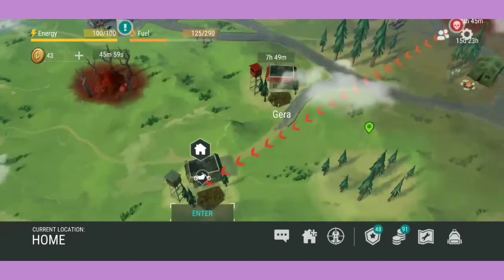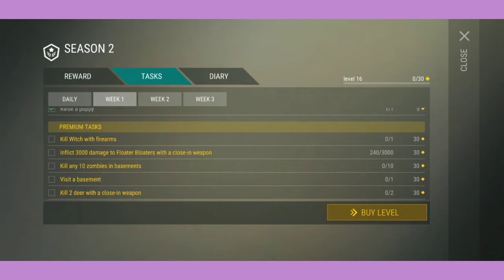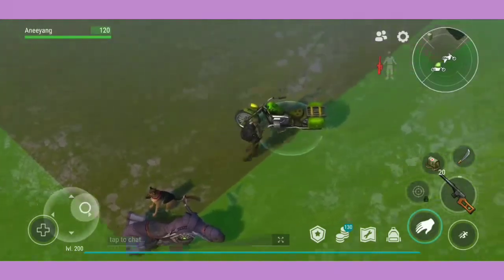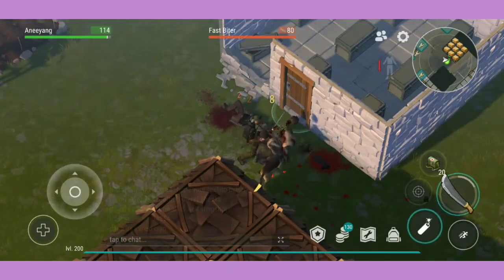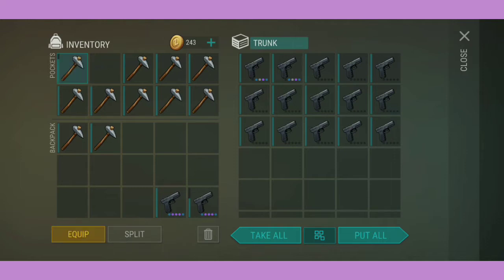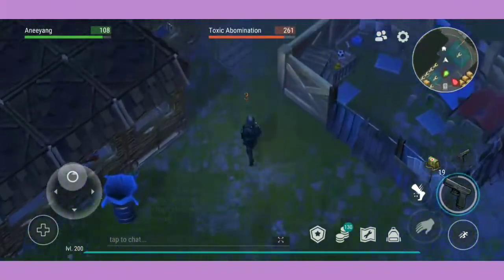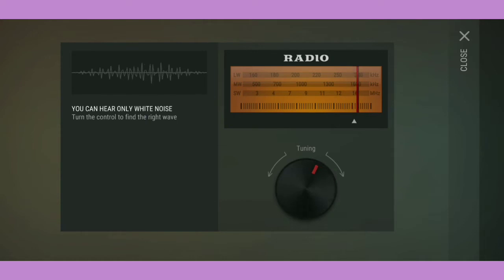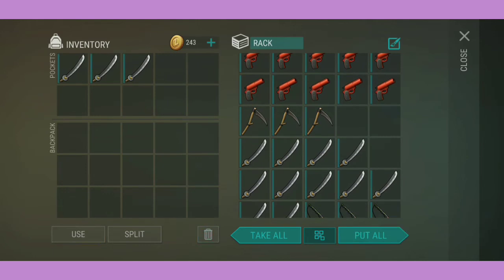LDOE raiding player Gera! And yooooooooo!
Discord alwaysanee#1530